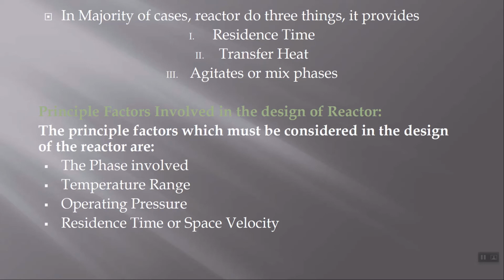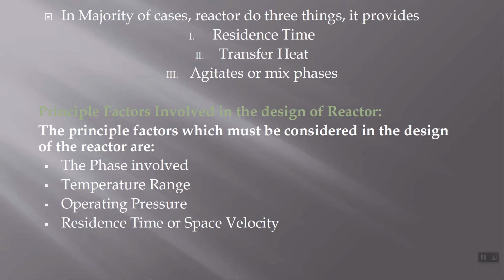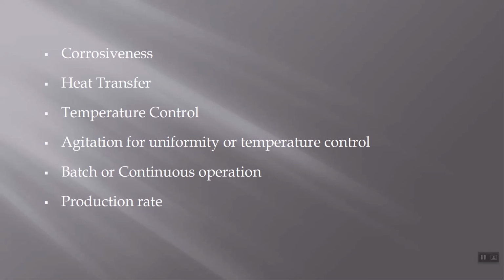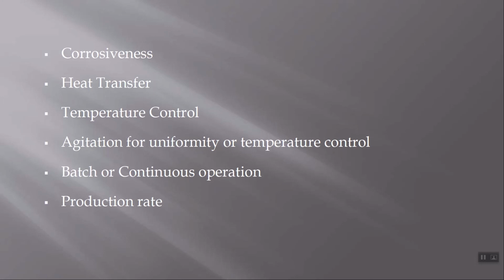Elements of Chemical Reaction Engineering - Introdution to Reactor Design Part 1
In this video I introduce the basics of reactor design and the operating parameters and factors.